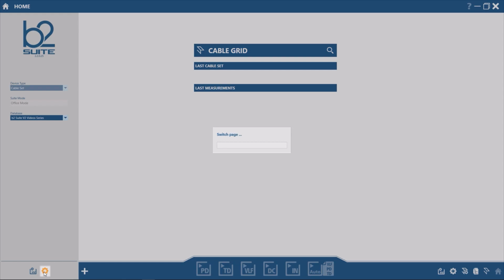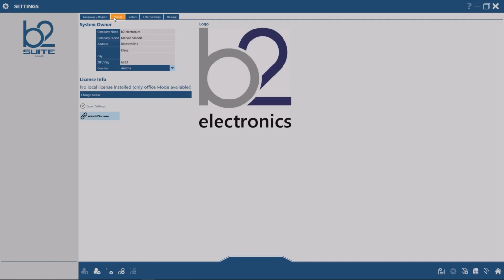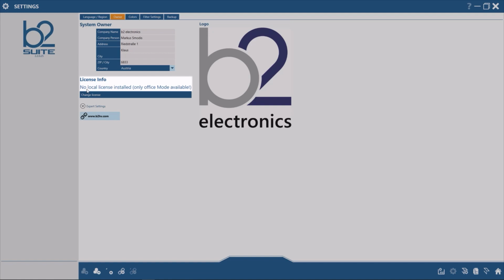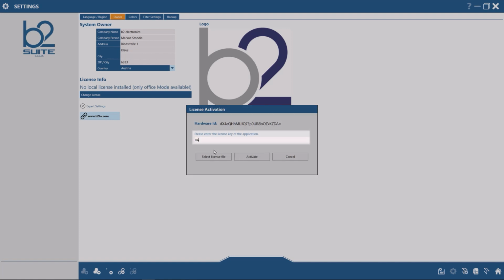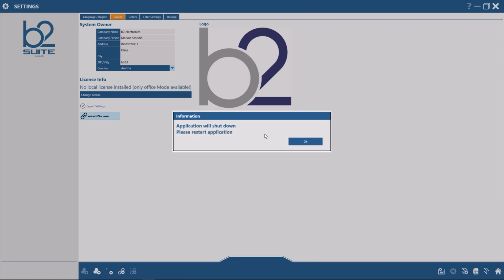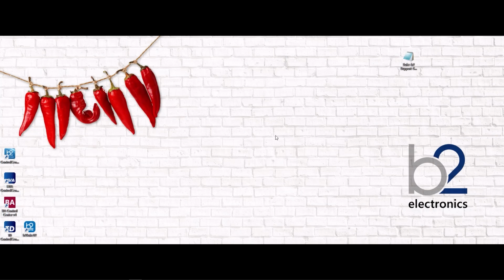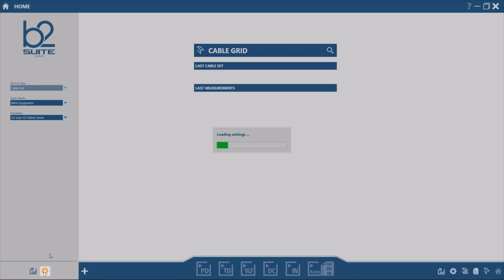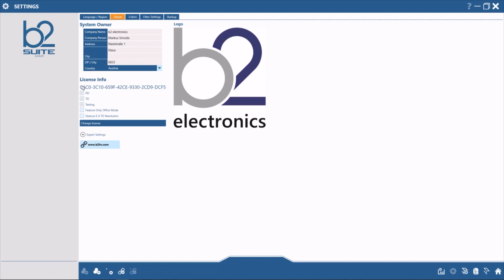b2 Suite V2 license activation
This short video tutorial shows how to activate the b2 Suite version 2 software with the license key. Please make sure you have purchased the paid software package in order to posses the necessary license key.
Without the license key, you can still use the software, but you cannot connect to any measuring device and carry out measurements.